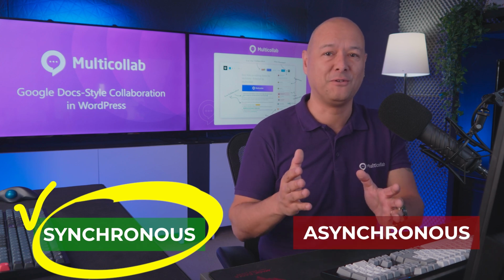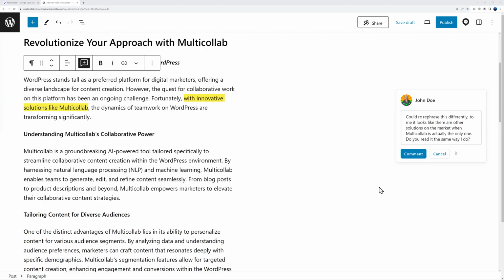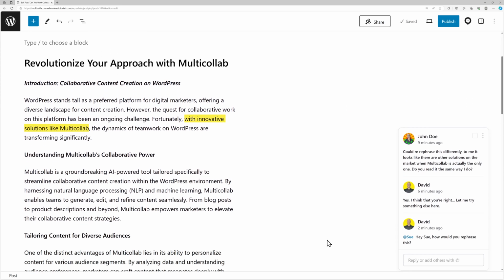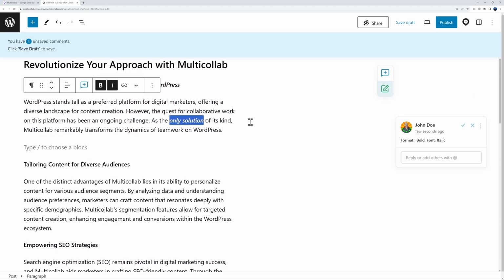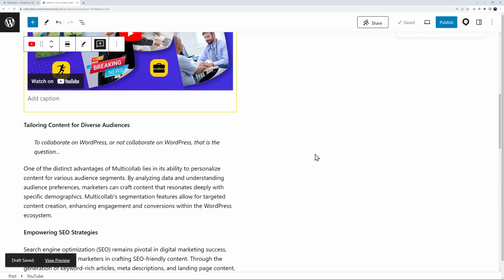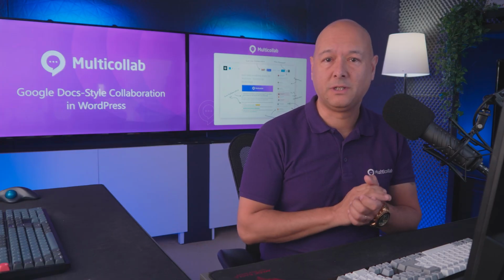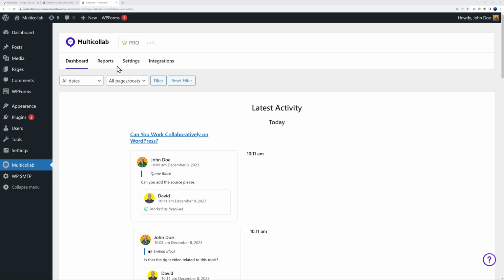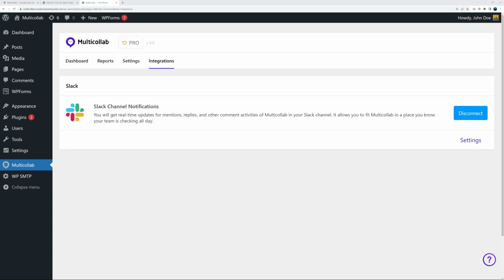Can You Work Collaboratively on WordPress?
Discover the power of collaboration on WordPress with Multicollab!

In this video, explore the innovative solution offered by Multicollab that enables seamless teamwork on WordPress projects. Learn how to enhance productivity, streamline workflows, and create amazing website content through efficient collaboration.